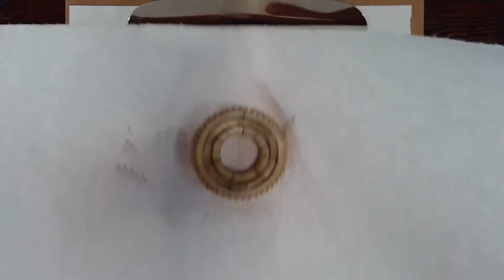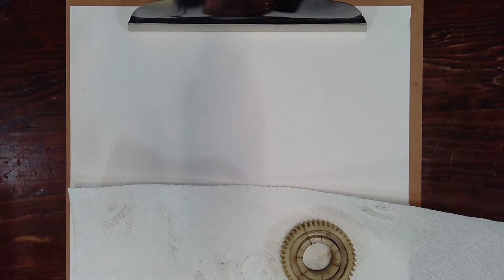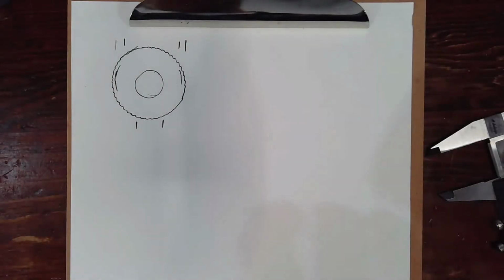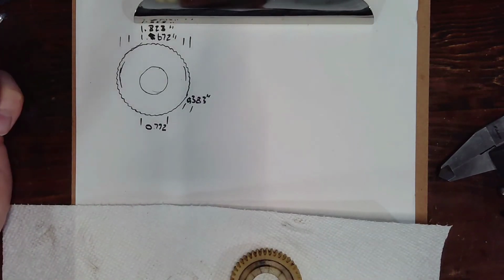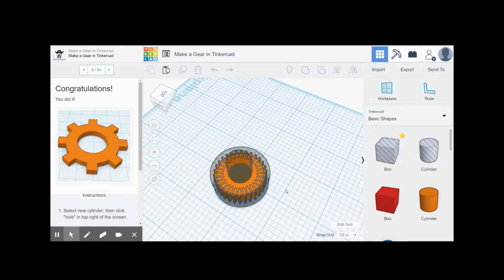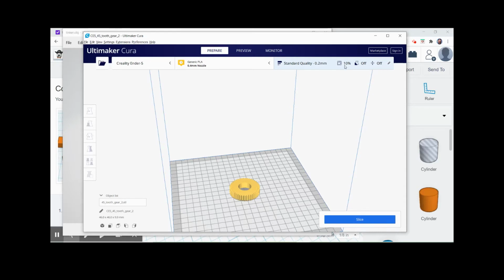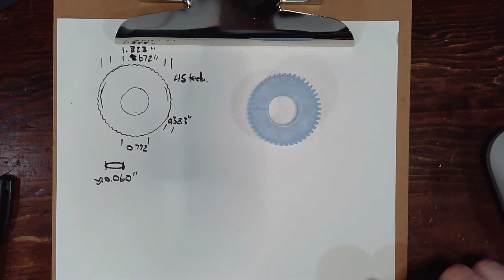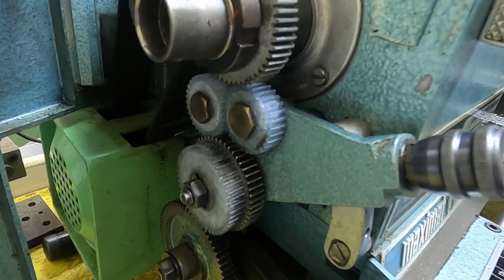Replacement Gear for Maximat V10 Lathe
In this video I'll cover the steps to replace a plastic gear for my Maximat V10 Lathe.